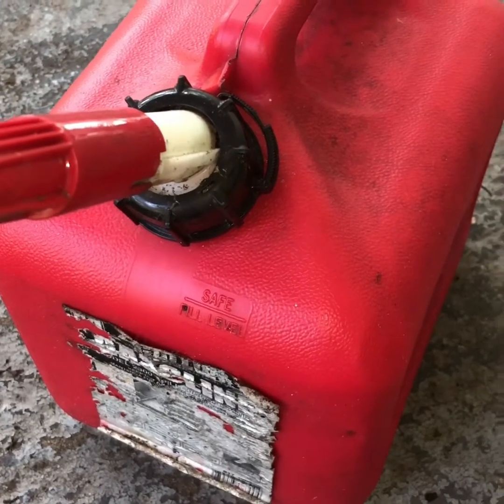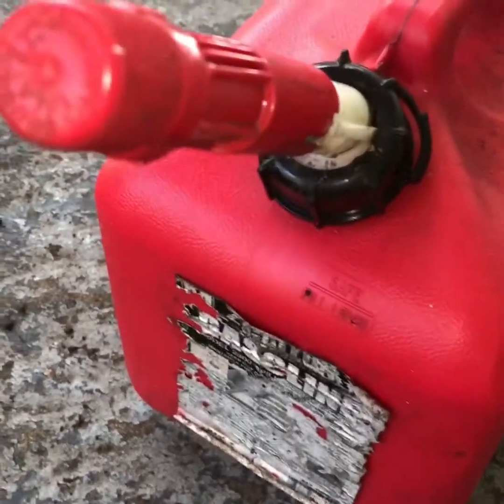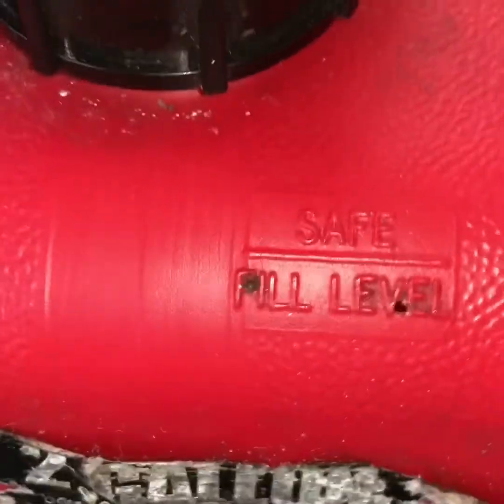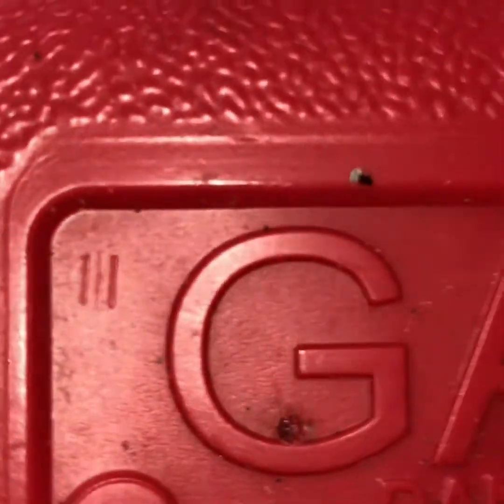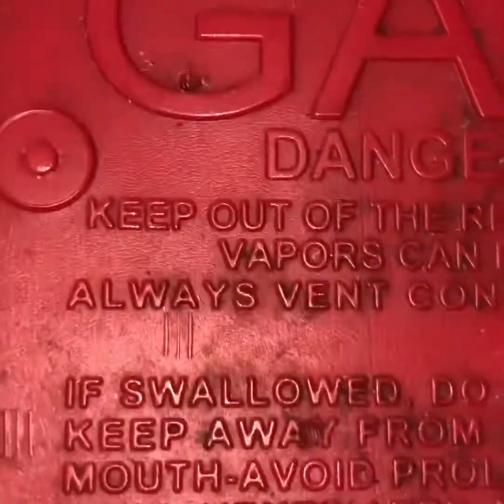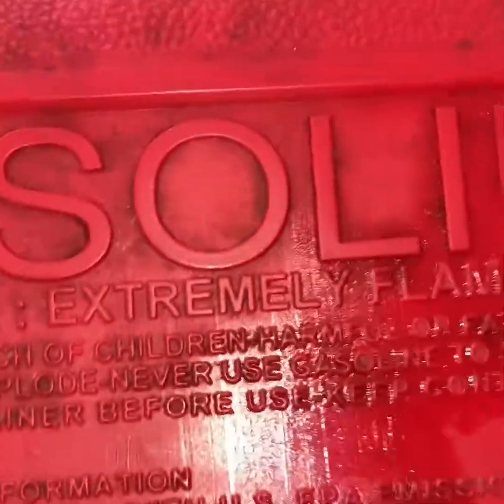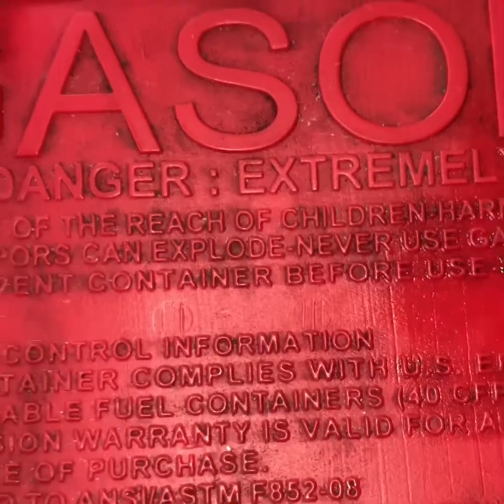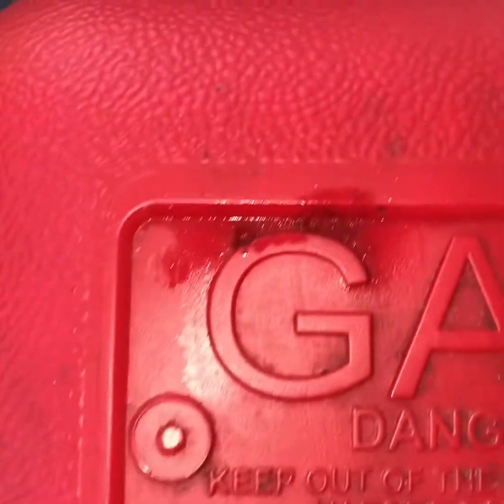Plastic Gas Can BUG!!!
Beetle bores holes through plastic gas cans.
Boozy Beetle: Camphor Shoot Borer
This beetle will bore a perfect hole through your plastic gas containers! Lawnmowers, Gas cans... They go after the alcohol that is added to gas from what I read.